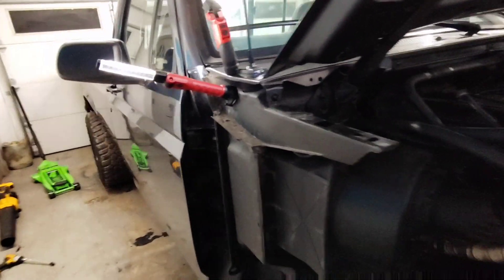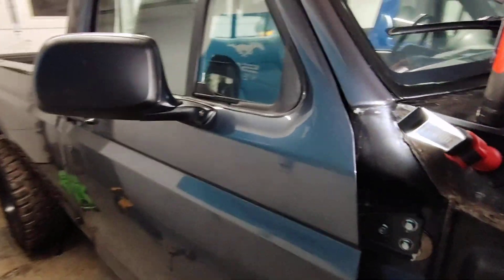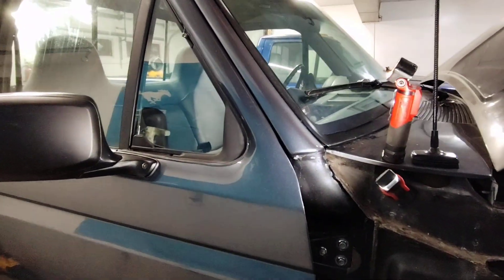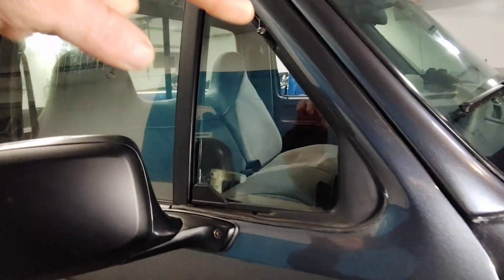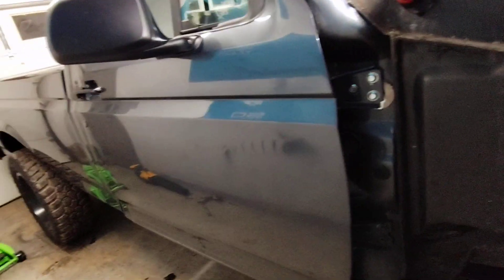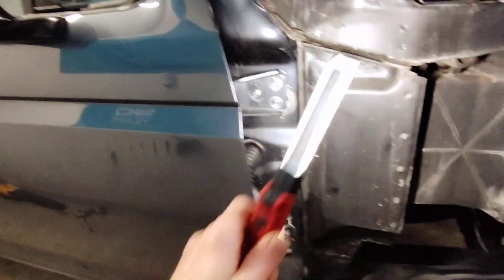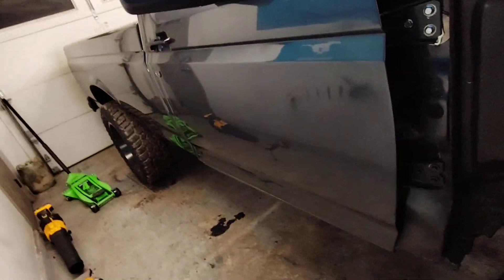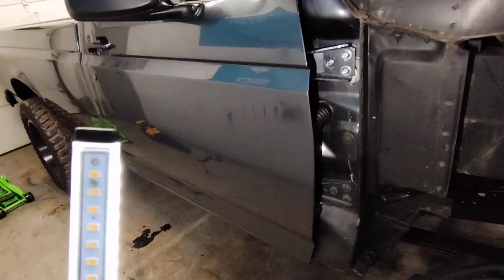projectblackstallion update. Getting those body lines perfect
The passenger side door is done and aligned. That took two days to get perfect but worth it.